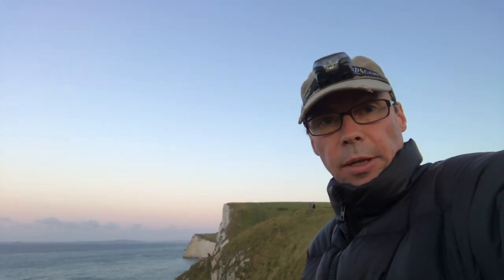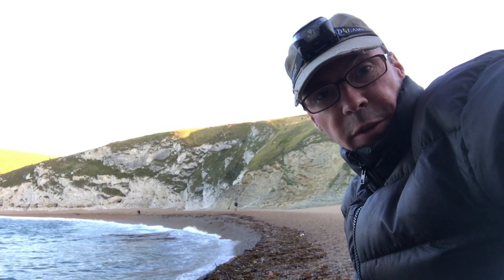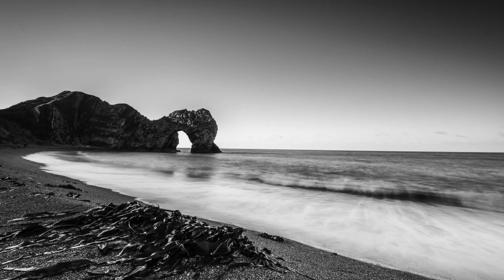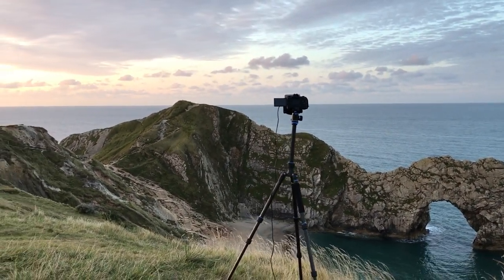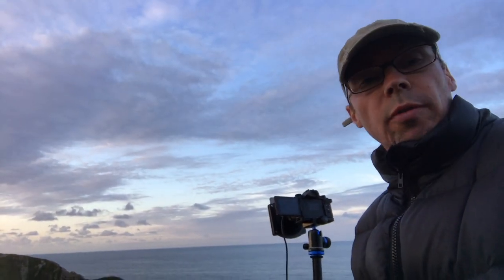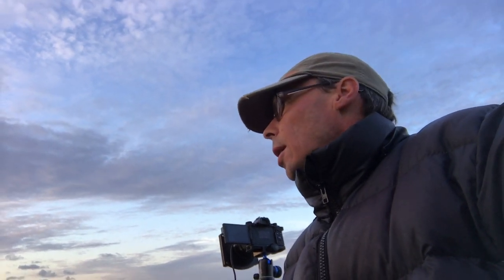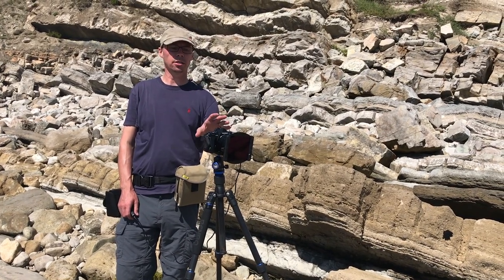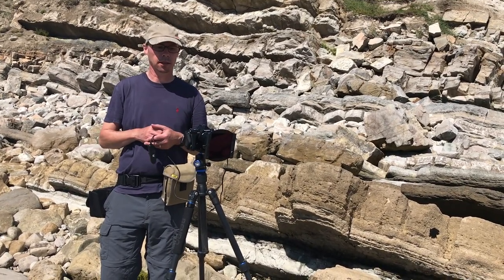Photographing The Jurassic Coast, Dorset - Photography Shooting And Editing Tutorial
Join me as I photograph Dorset's Jurassic Coast, visiting Durdle Door, Man o War bay and Mupe Bay. I talk through my composition as well as long exposure techniques.

You can see the full editing process for the shot of Durdle Door at 13:35